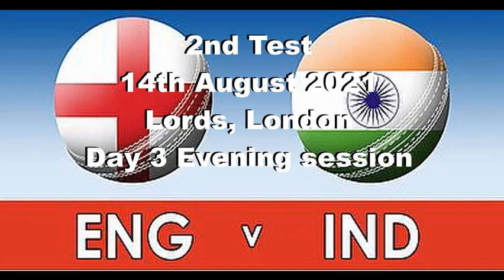Test Match Special Commentary England v India 2nd test day 3 evening session 2021